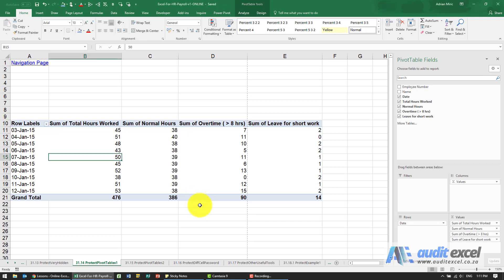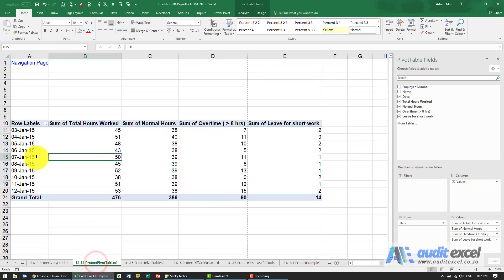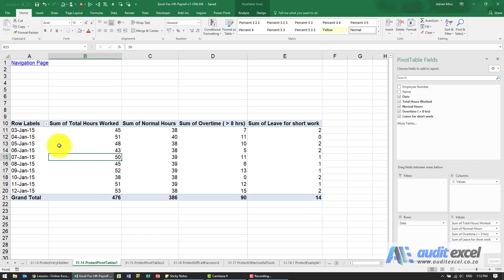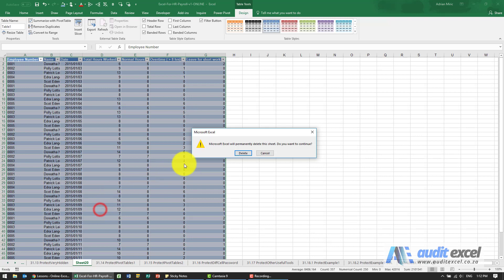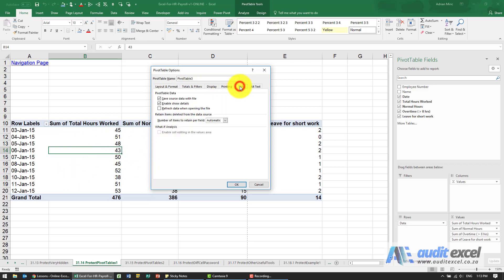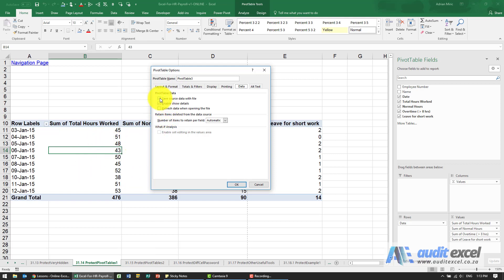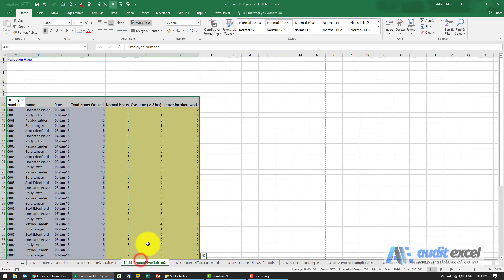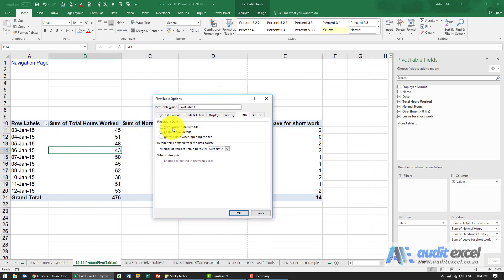Disable Pivot Table drill down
00:00 Sensitive data stored and available within Pivot Tables (even when not connected to data source)
01:02 Switch off Pivot Tables remembering the source data
01:22 Untick "Save the source data with the file" & "Enable Show Details" options
02:08 If you email a Pivot Table you are sending ALL the sensitive data

Understanding the Pivot Tables that are emailed around, by default, include all the source data and is available to anyone who can double click. This is particularly a problem with Pivot Tables relating to HR and pricing where the detailed data is hidden. We show how to switch this off.